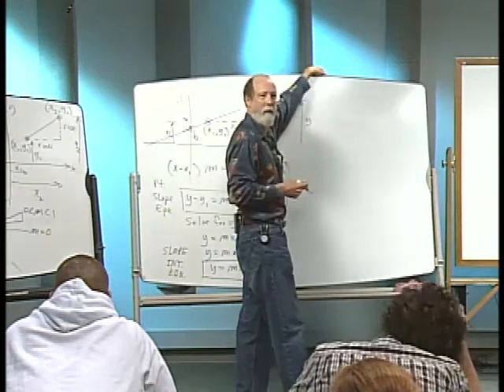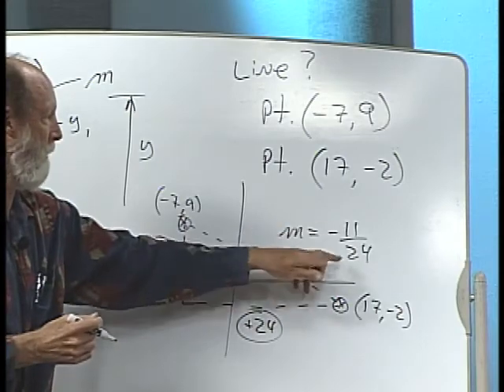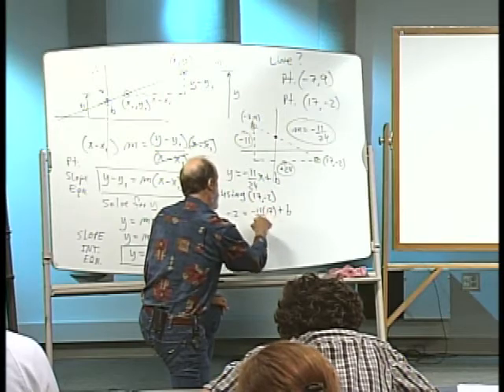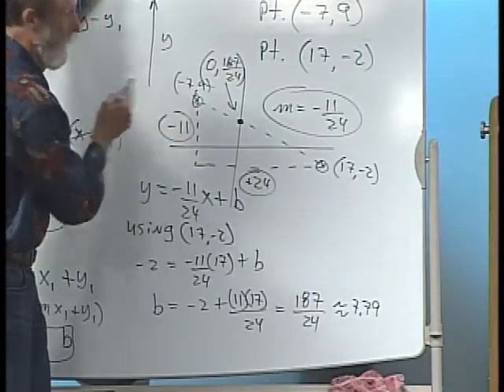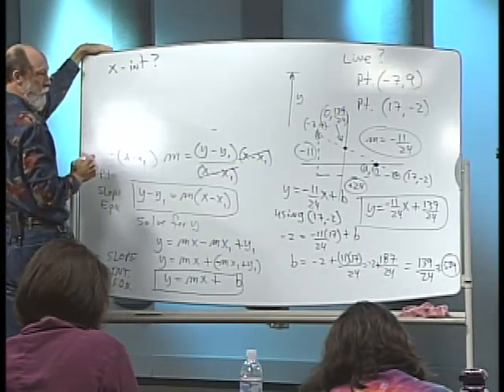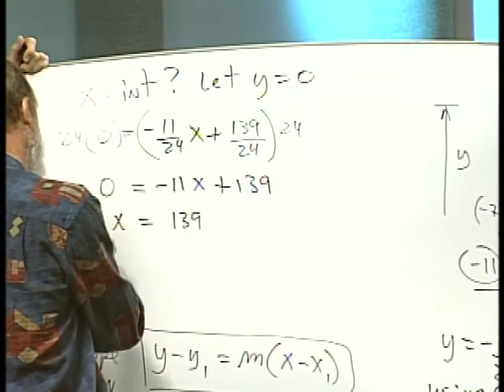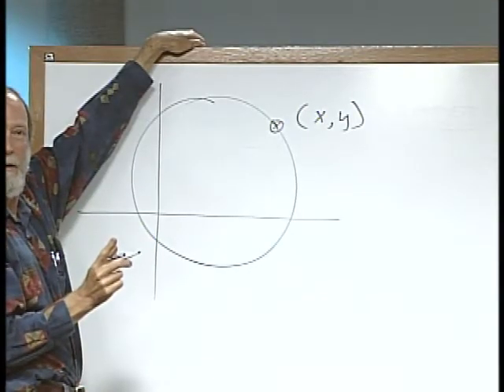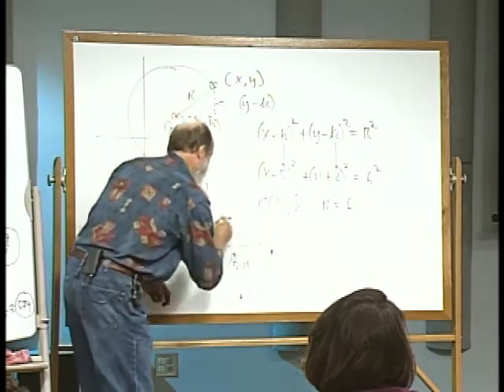Math 111 sec 1.4-1.5 / Slope Int Lines Circles - Part 2